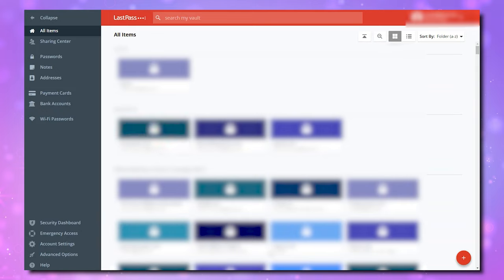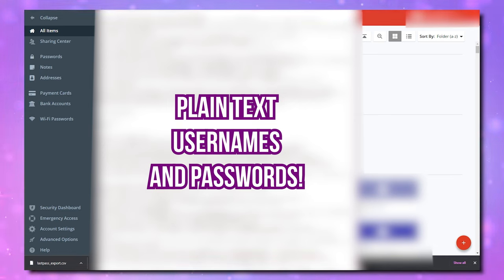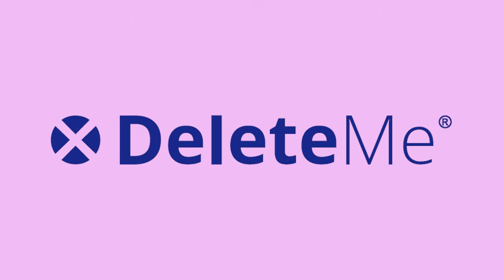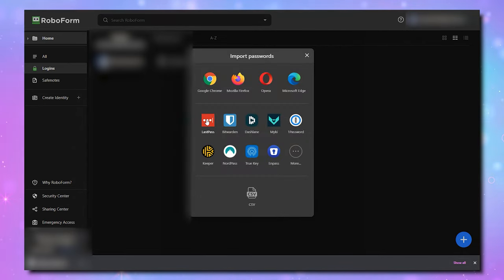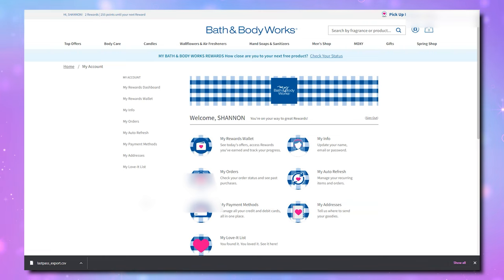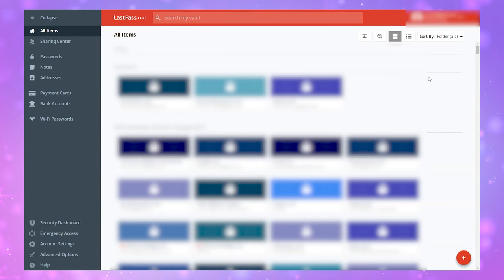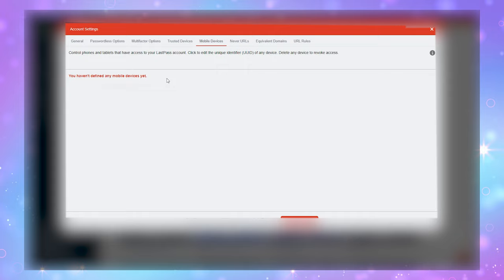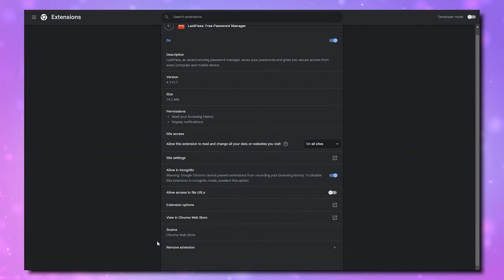How To Switch Password Managers in 2023 + LEAVE LASTPASS!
How to leave LastPass once and for all!